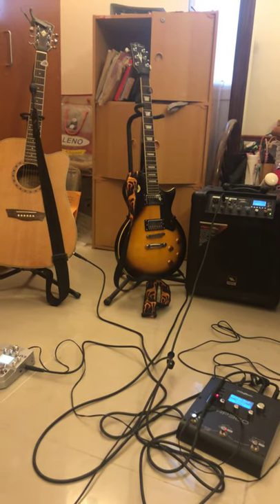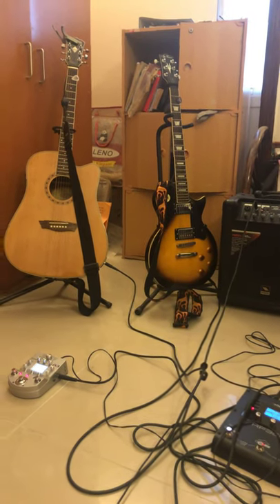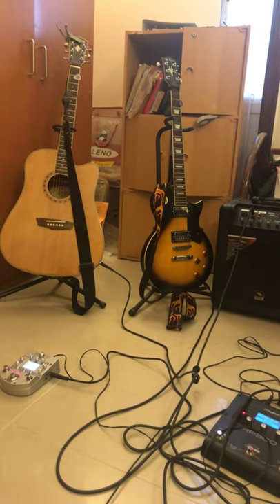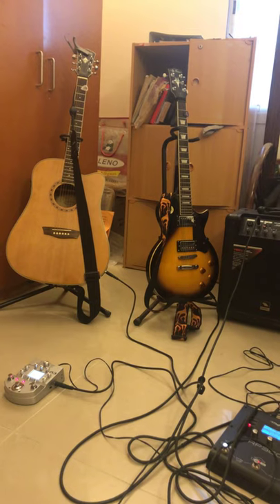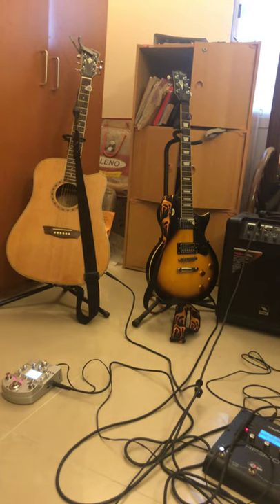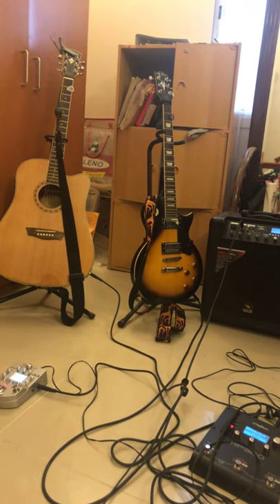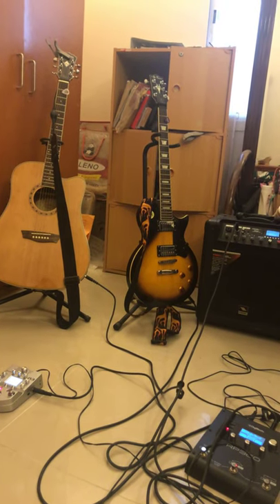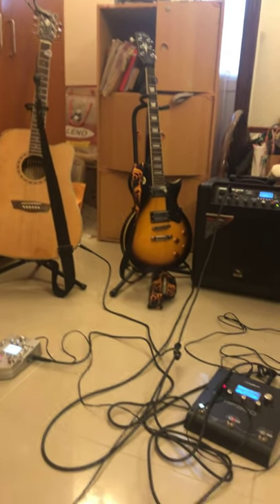Labor Day Loop Jam in A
Looped it in Digitech RP360 and played Washburn WD10CE Acoustic Guitar with a Zoom A3 Acoustic Modeling Effects.